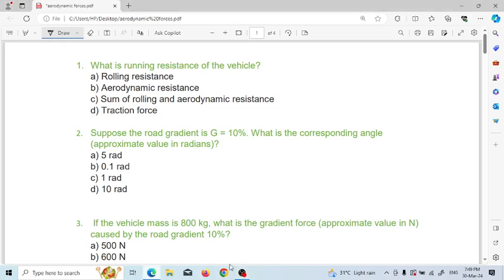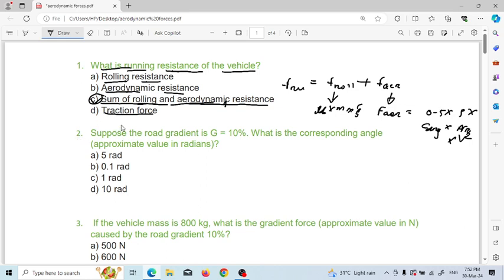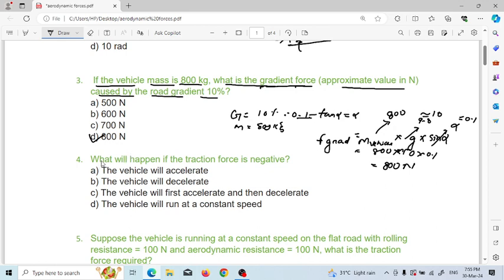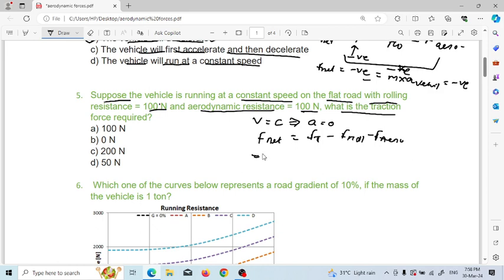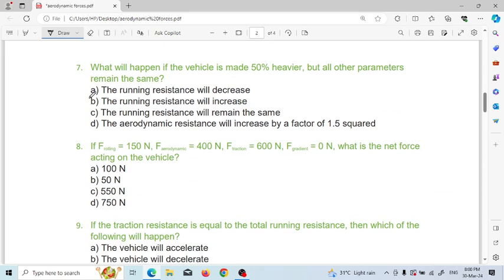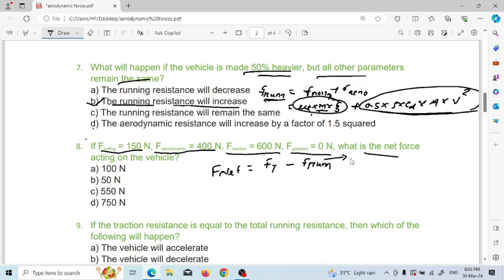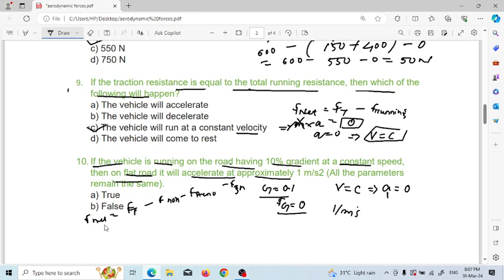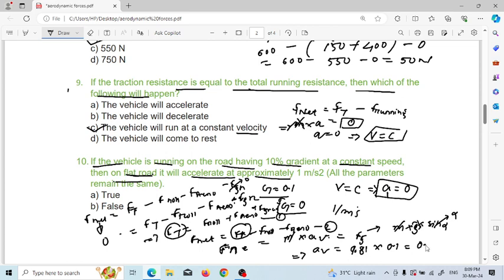Question on resistance of vehicle for JMVI OSSC,OPSC MVI or any trade topic of ITI,ALP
ossc jmvi and OPSC MVI. class as per syllabus. it will helpfull for exam and mcq will discussed after theory chapter wise.